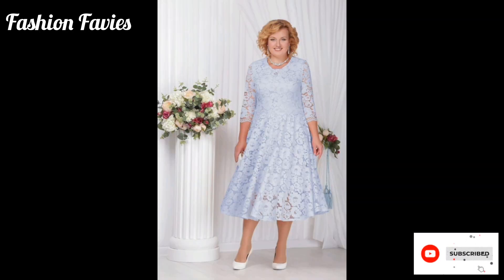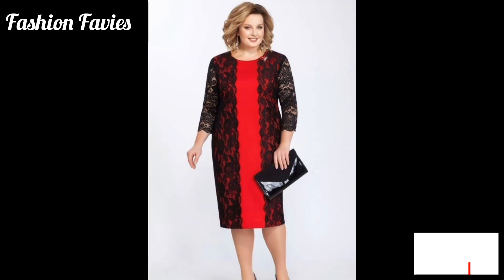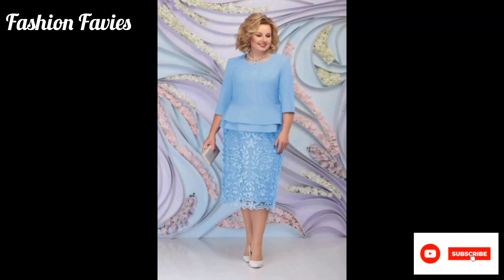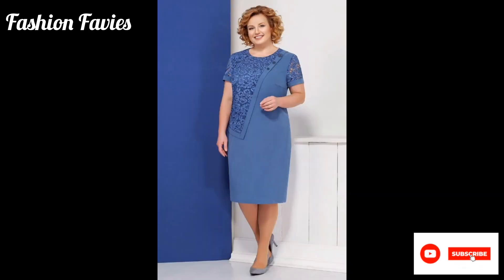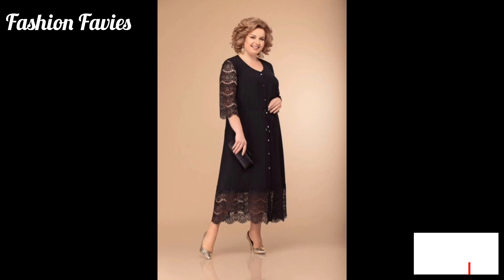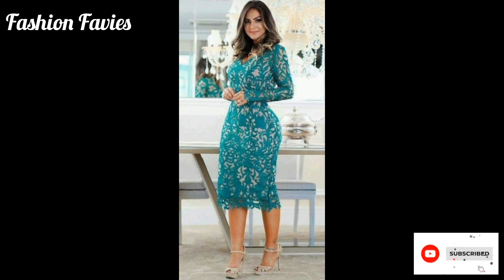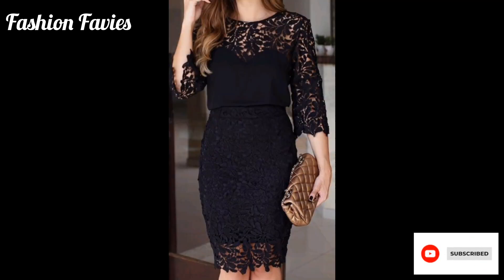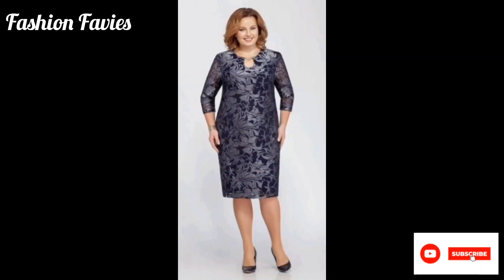Modern And Trendy Dress Mothe Of Bride//50+Amazing Styles//Fashion Favies: